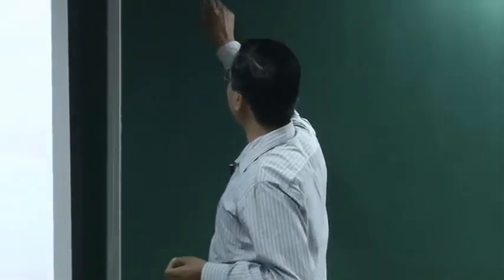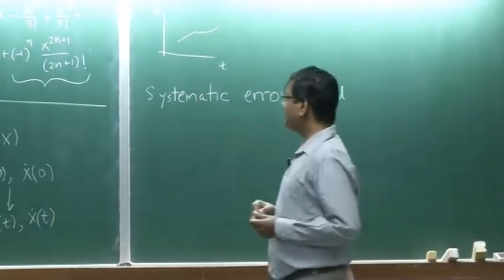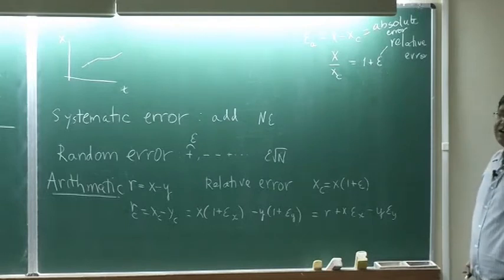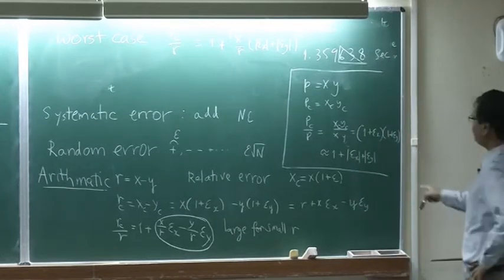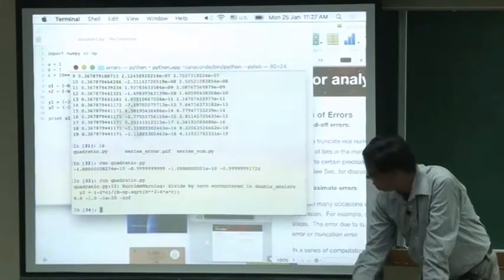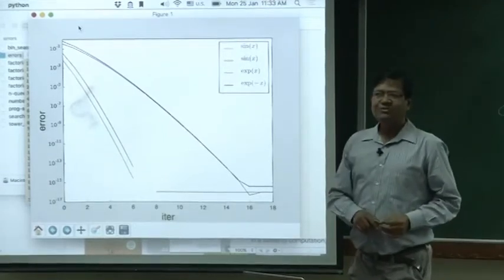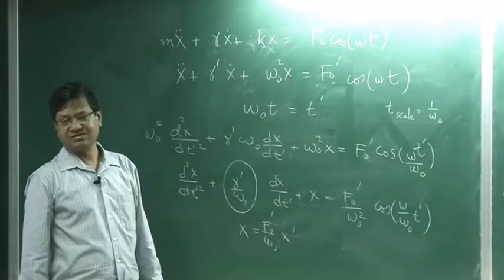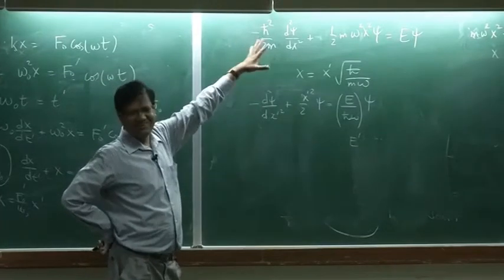Lecture 7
This lecture is an introduction to error analysis.  The second half covers nondimensionalization of equations, which is useful for programming.